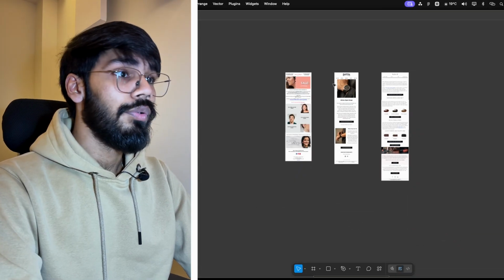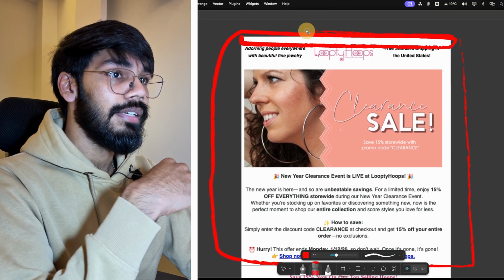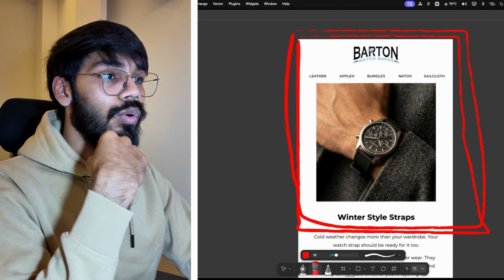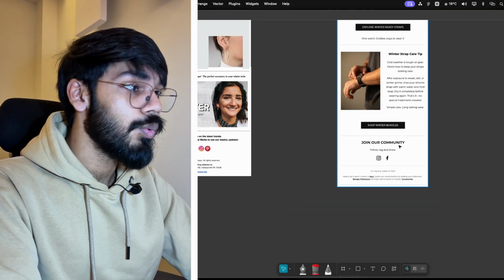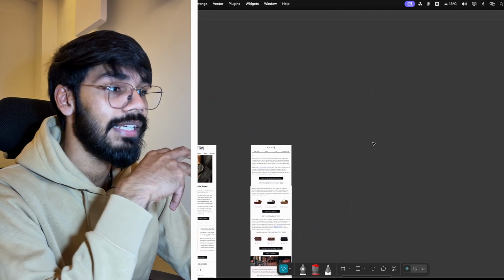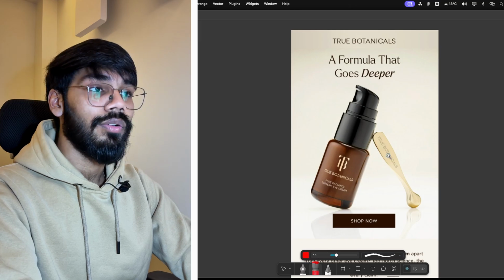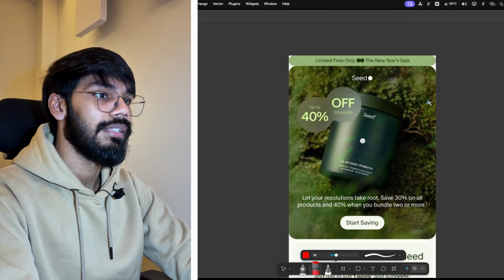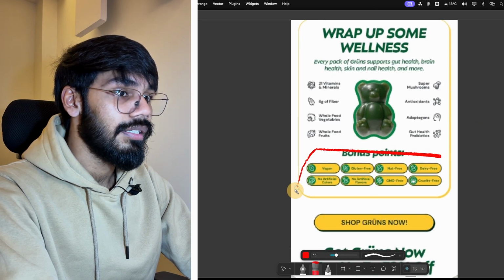A+ vs F Email Designs: What Actually Converts in 2026